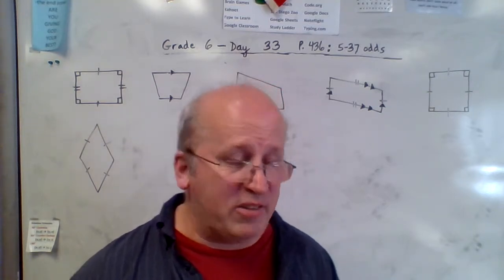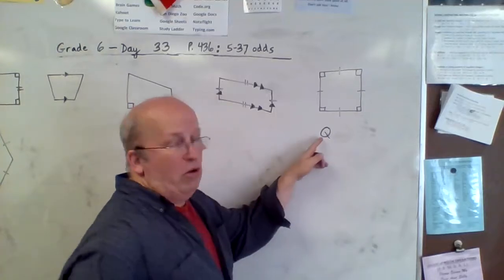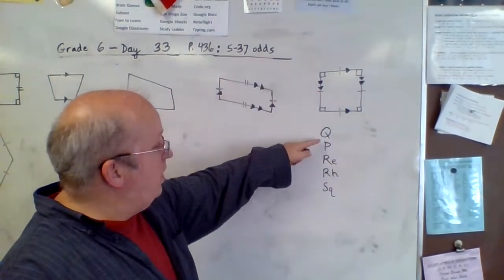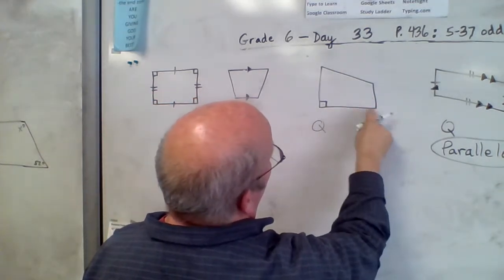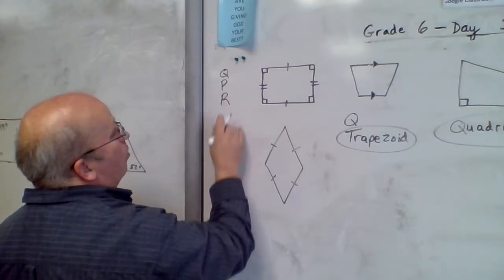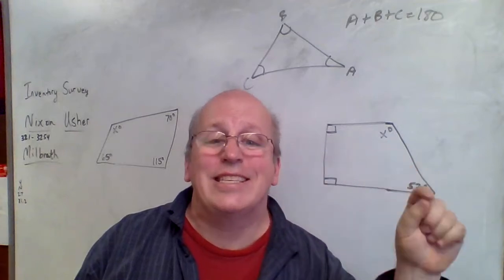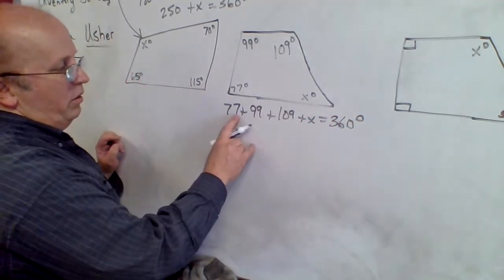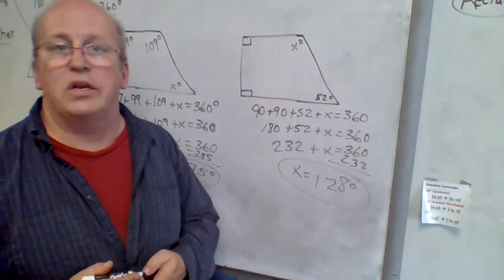grade 6 lesson 10-5 day 33